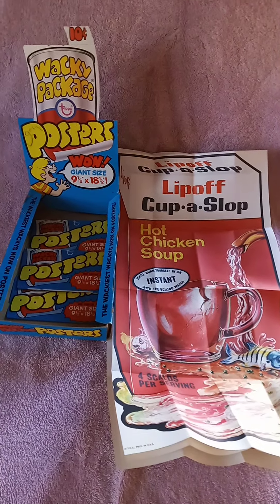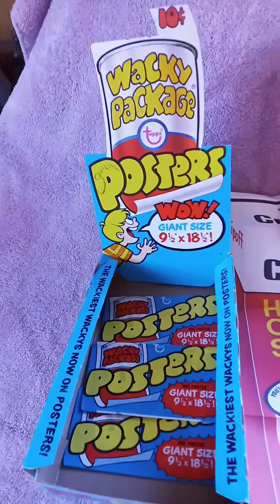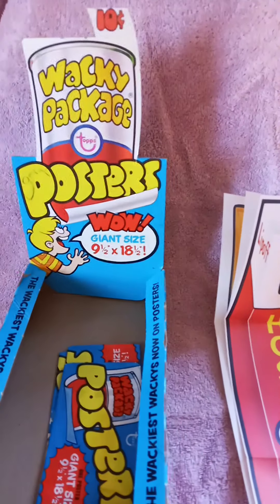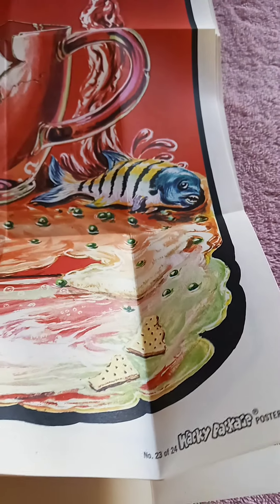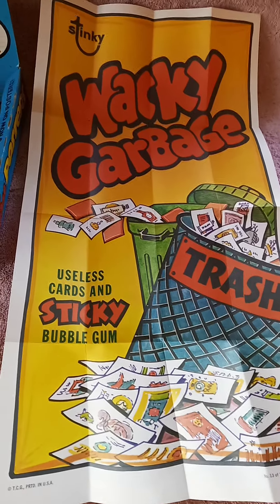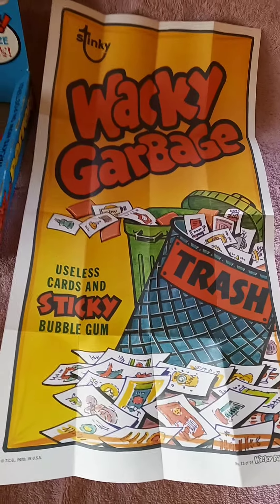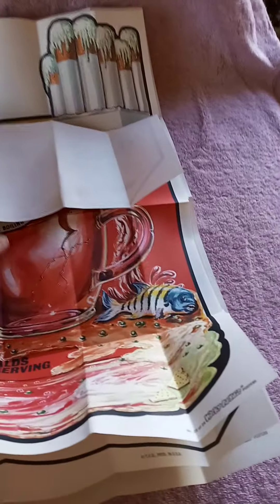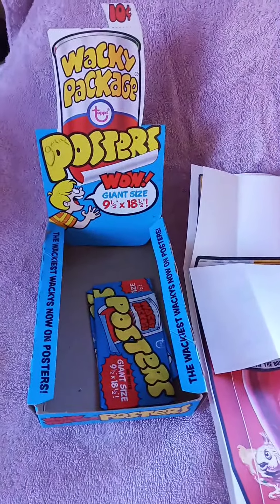1970s Topps Wacky Packages Posters, Store display, Wrappers